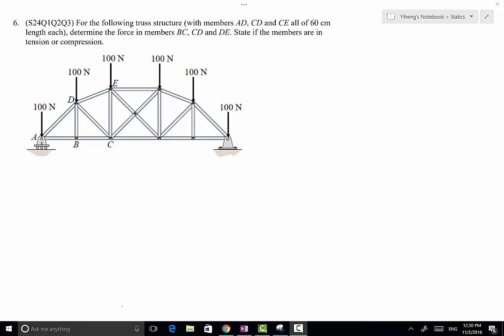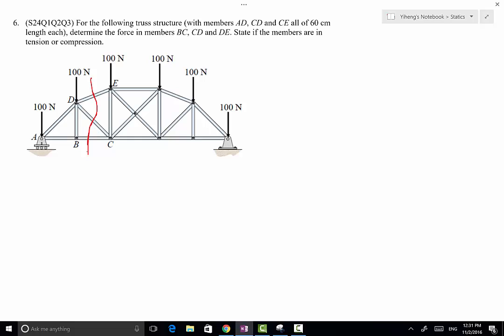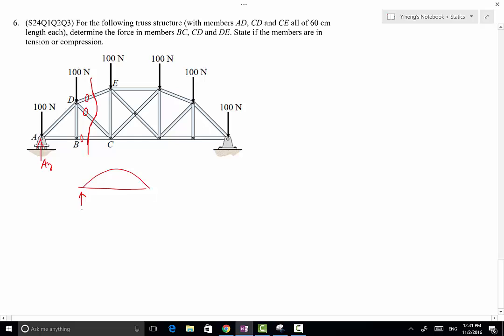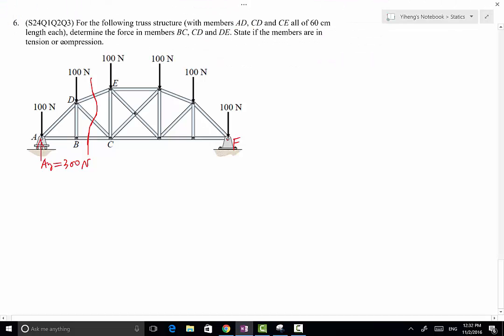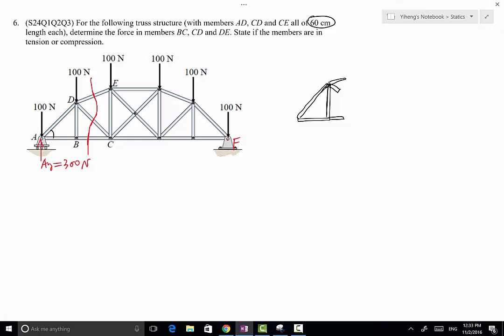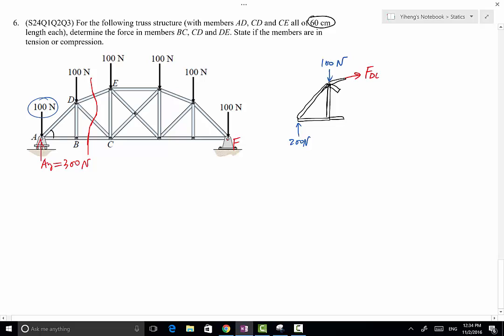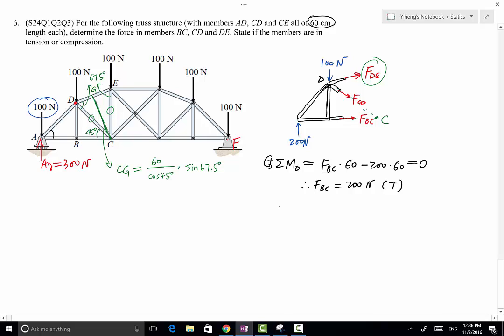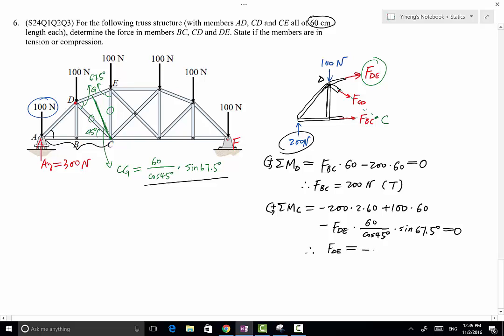Statics W HW08P6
In this example, I obviously mistook the length of AB, BC and BD to be 60 cm, but since only the proportion of the lengths matters, the results are still correct.